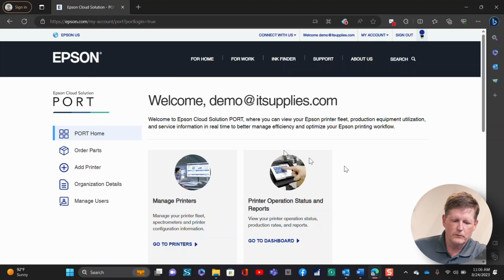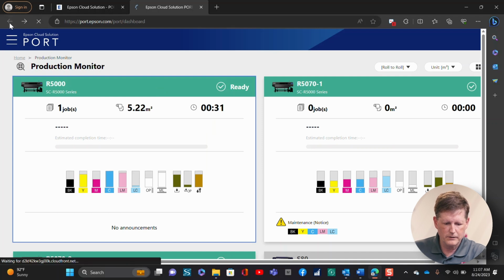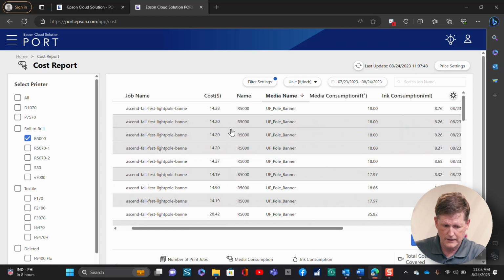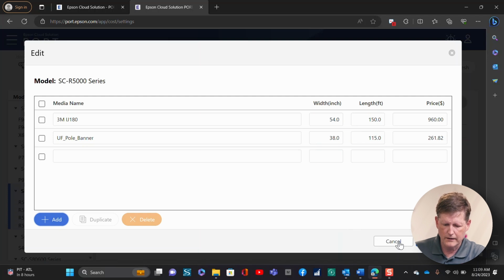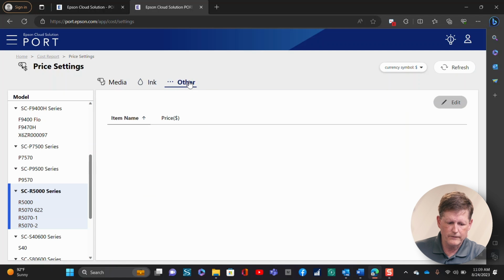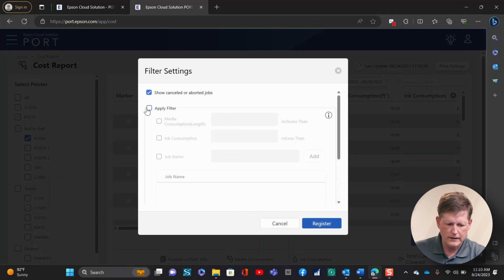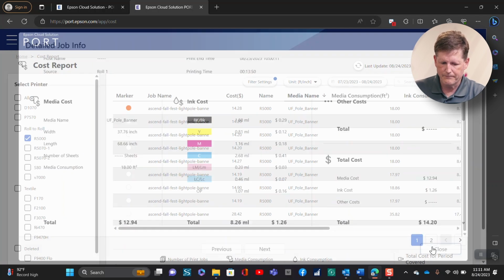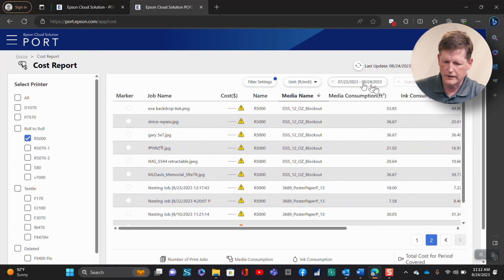Epson PORT: Using Cost Accounting, Job Management & More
Epson Port is just keeps getting better and better.  This powerful tool can help you manage your printers and account for cost per print.  In this video, we will discuss how to setup EPSON Port to properly account for each job you print.